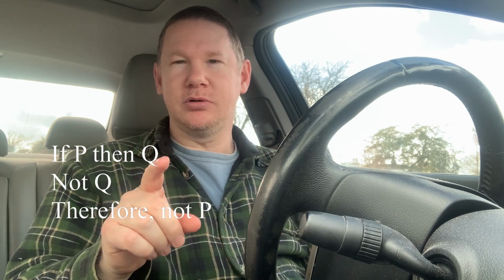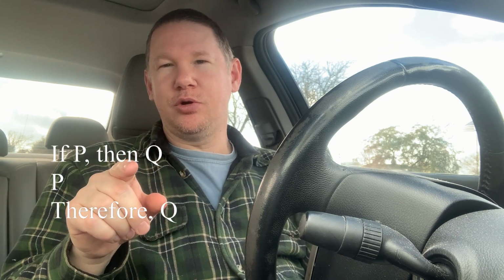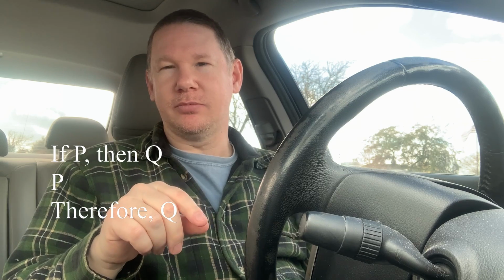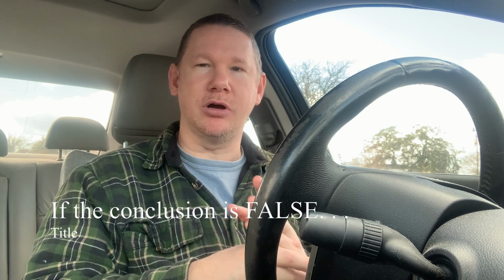knowledge by deductive inference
You know, modus ponens, modus tollens, etc.